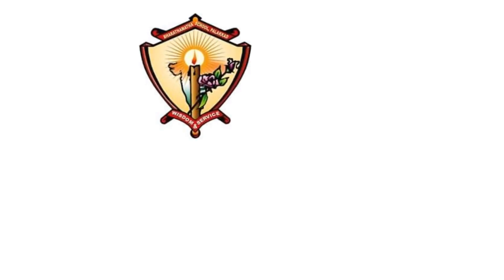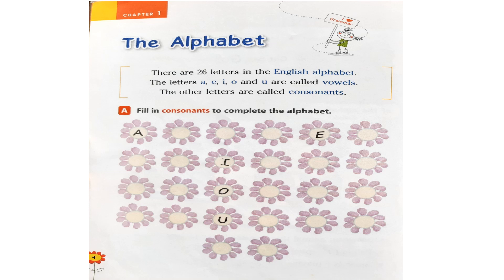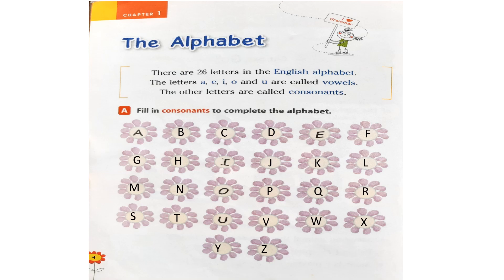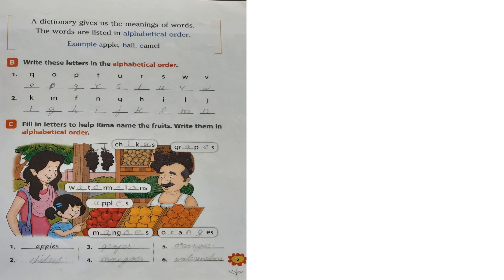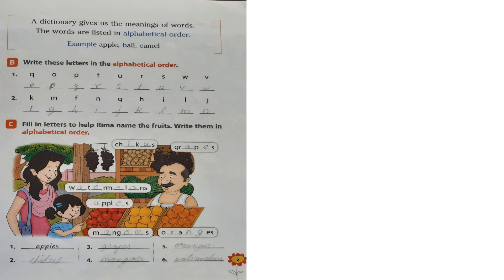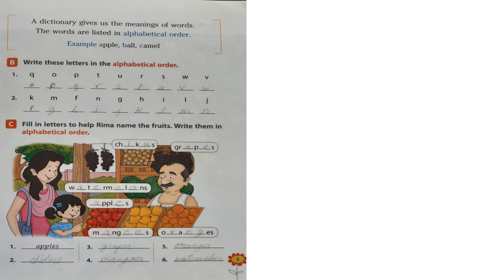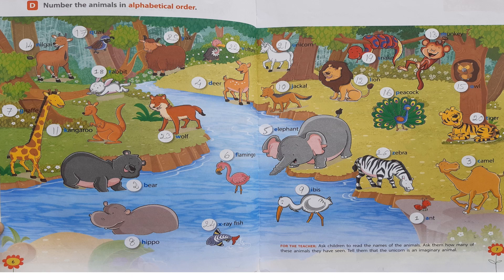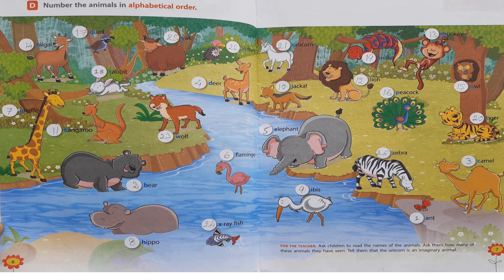E2 / 2A / Grammar / Alphabets/ Smitha B